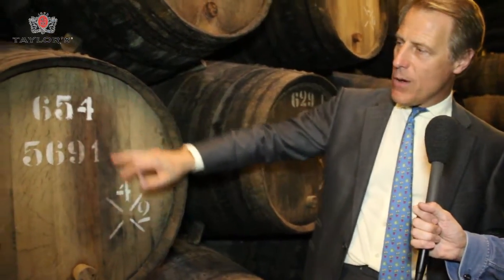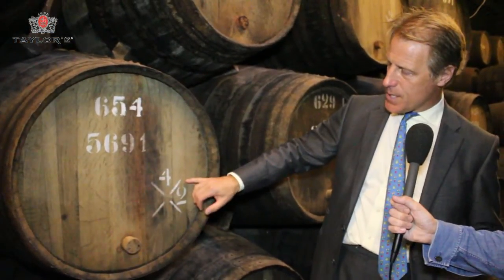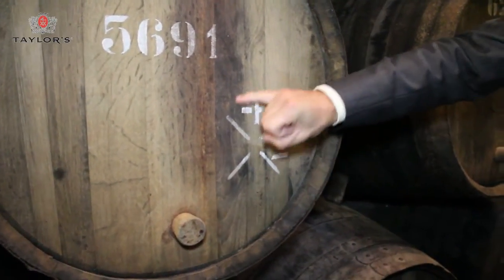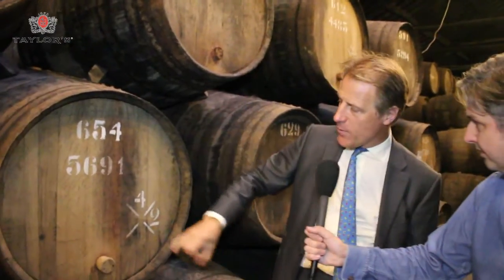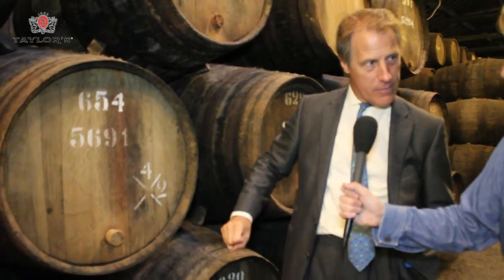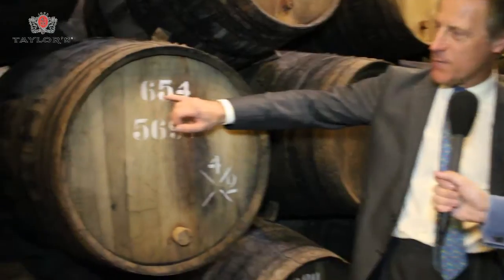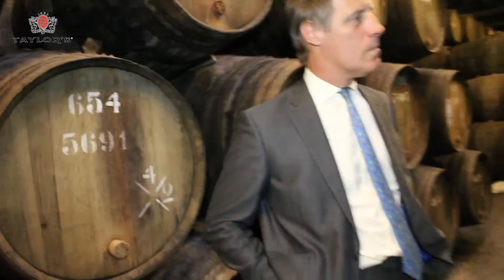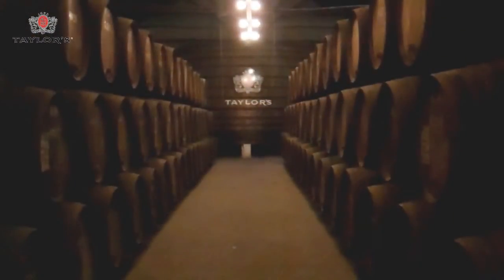Taylor's Port with Jazz FM - Markings on a cask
A journey into the infamous Taylor's Port Cellars in Porto and the dedication and craftsmanship that goes into making these wonderful  fortified wines.